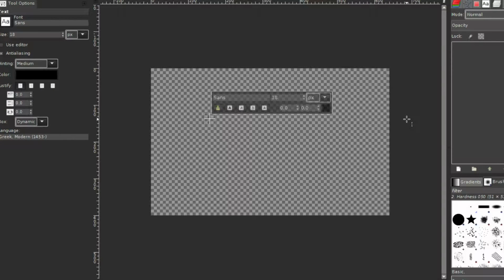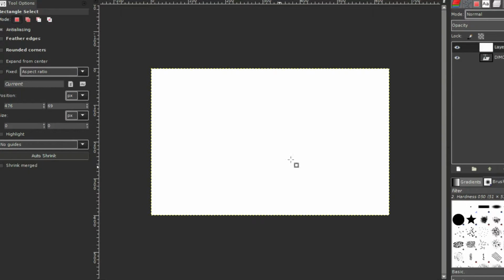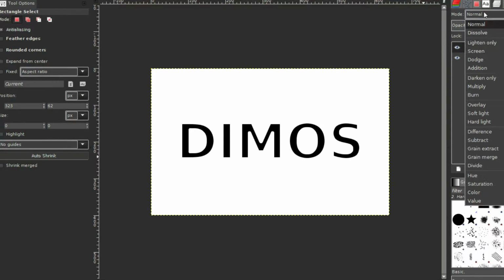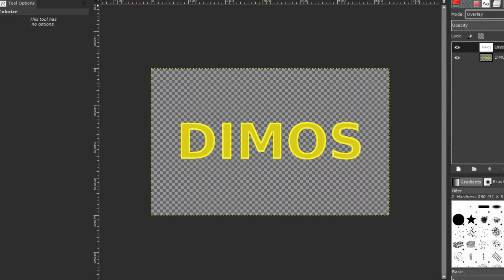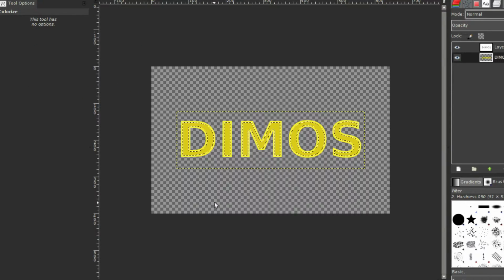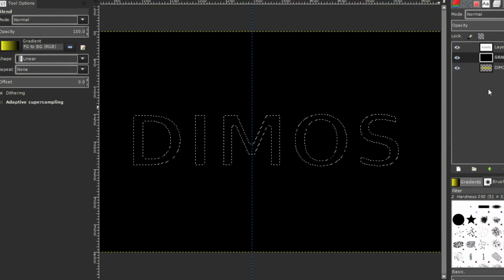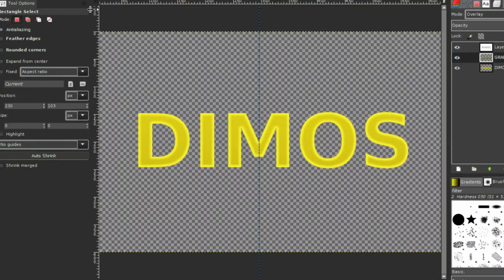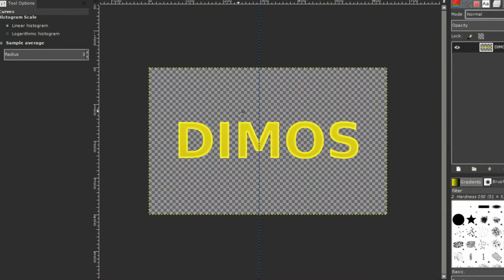Text Style Quick Tip:GIMP(quite like photoshop)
Hey!! in this video i show you my text style(text's layers)in gimp.
sorry for not watching the whole screen i messed up with obs...Nevermin I hope you enjoyed :D
►Song:Sean&Bobo - Swing It
►Need a Banner and an Avatar? Communicate with me (Its Free At Least For Now)
►Programms:
●Blender
●SonyVegasPro 13
●Gimp2.8
►find me:
●Skype:Dimostant